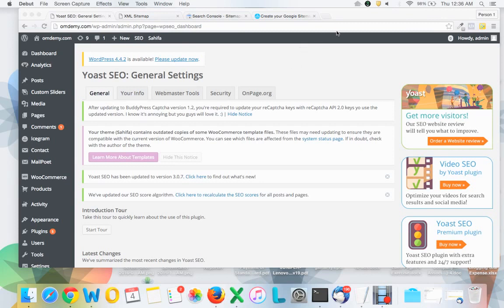Adding Siteamp to Google Webmaster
How to submit sitemap of your website into google webmaster. This video guides you to add sitemap of your WordPress based site into google webmaster.

for different internet marketing information.